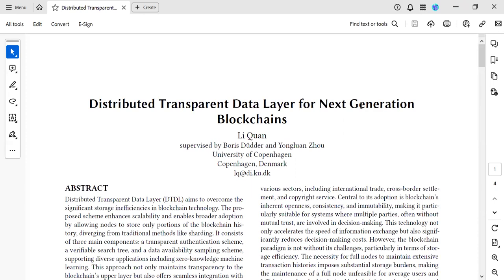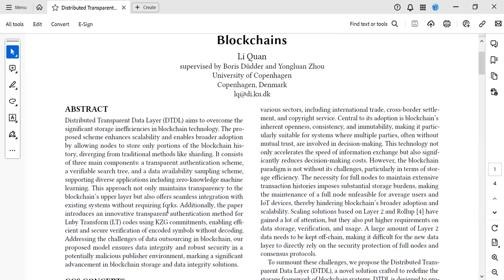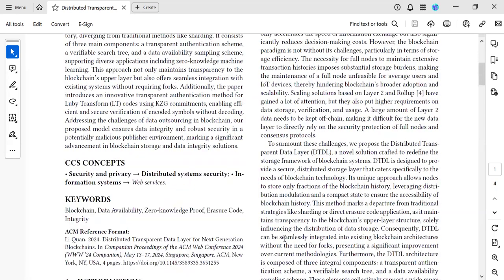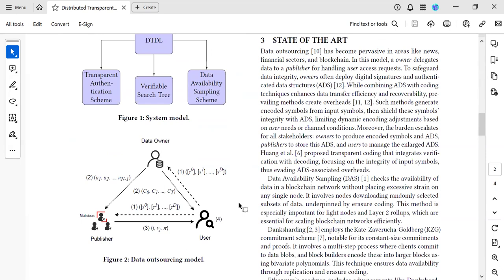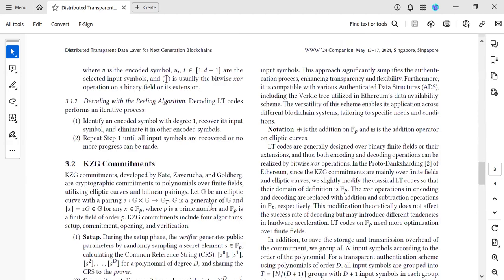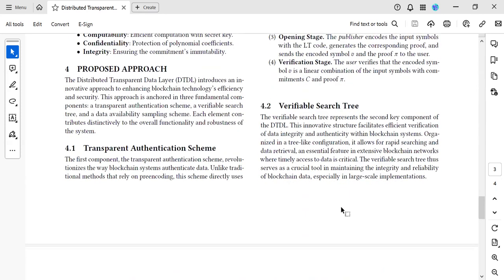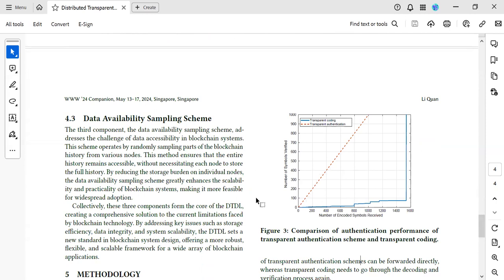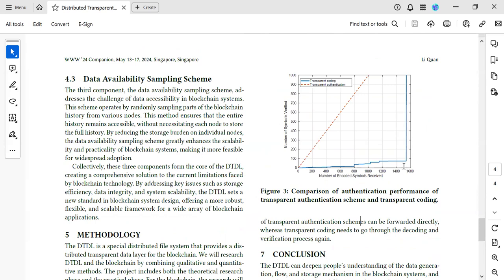[phd0697] Distributed Transparent Data Layer for Next Generation Blockchains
"Distributed Transparent Data Layer for Next Generation Blockchains

Li Quan"